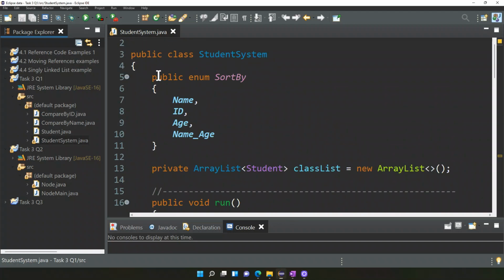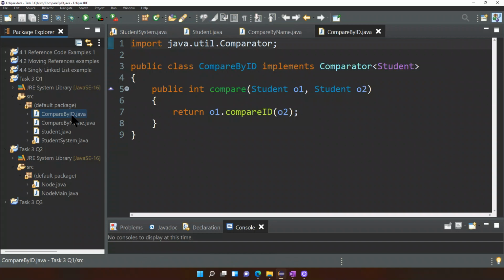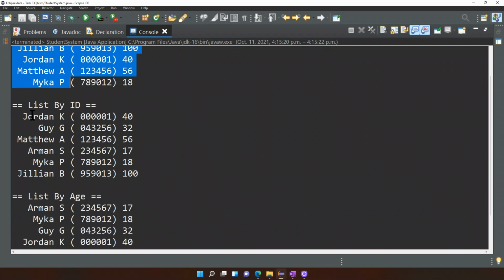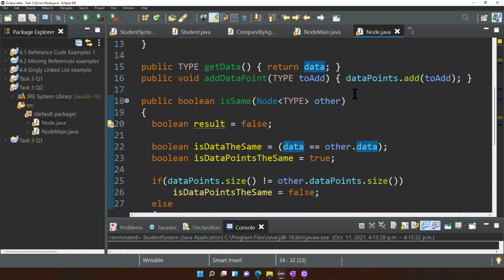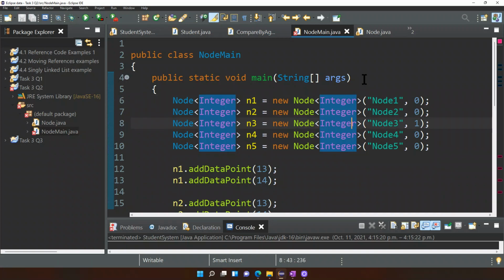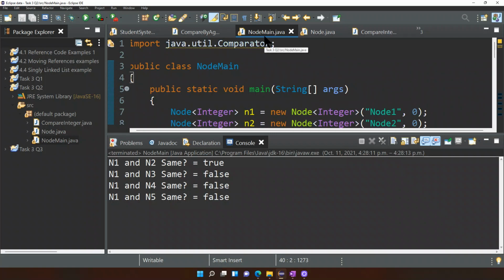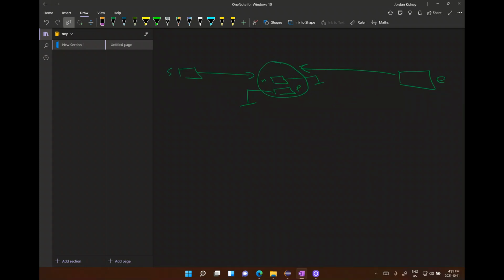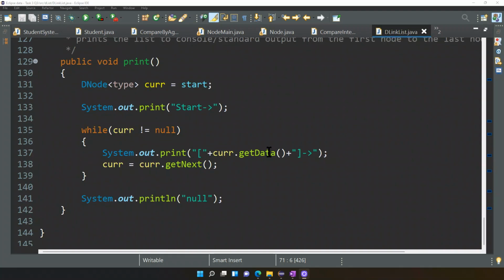Comp 2503 - F2021 - Tutorial 3 - Task 3 start